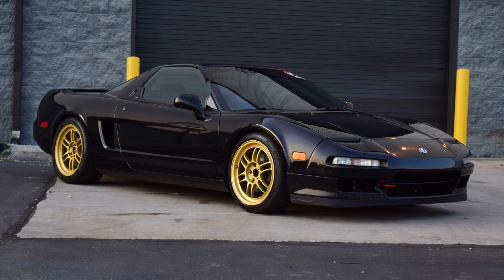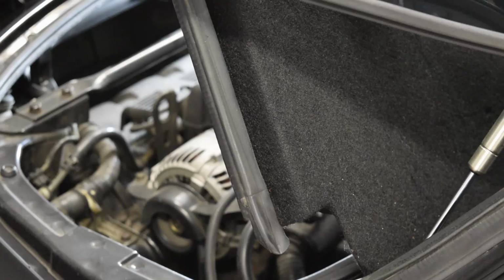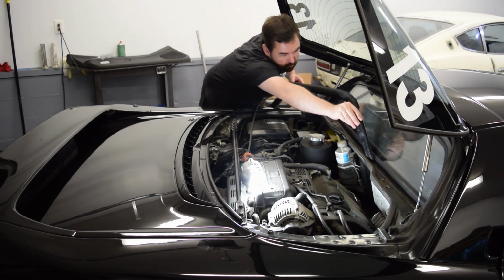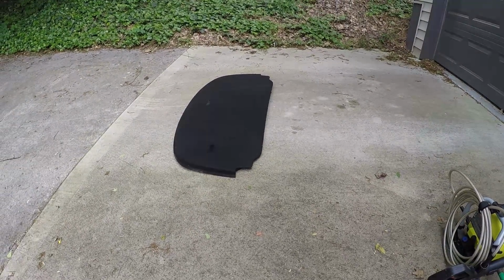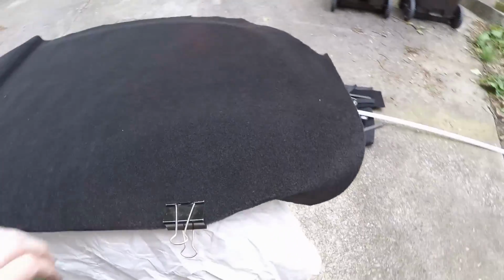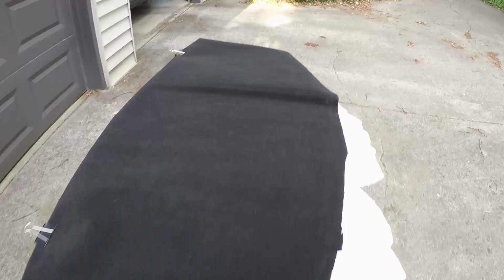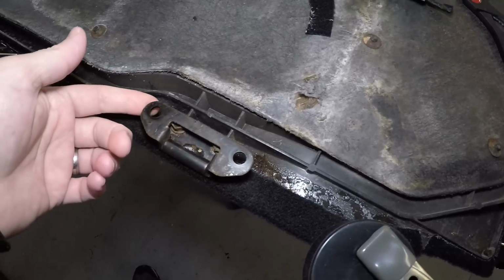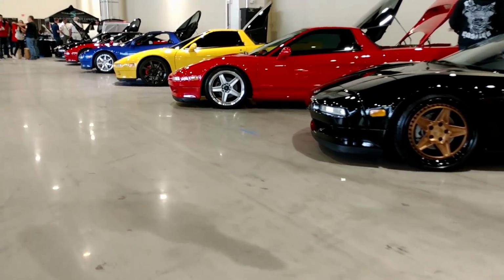NSX Engine Cover degrading "flocking" fixed for ~$35!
As your gen 1 NSX ages, it may experience some degradation of the "flocking" (actually felt/carpet) on the stock engine cover.  If you don't want to spend $$$$ on a Type R mesh cover, $$$ on a knockoff, or just as much for a carbon fiber item that may cause sun glare, but you still want to protect your mechanicals from the sun,  here is maybe the cheapest possible option!

Automotive Carpet